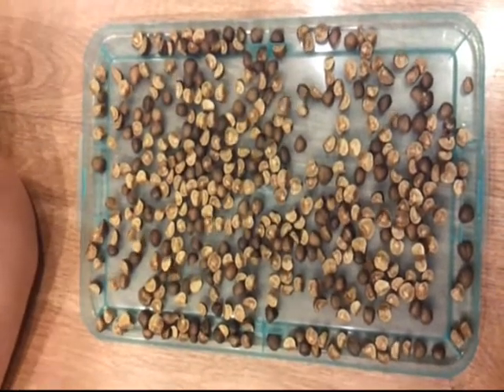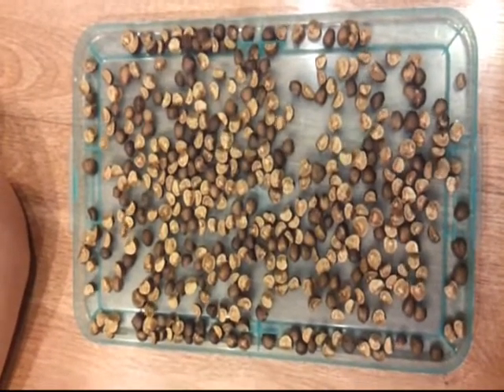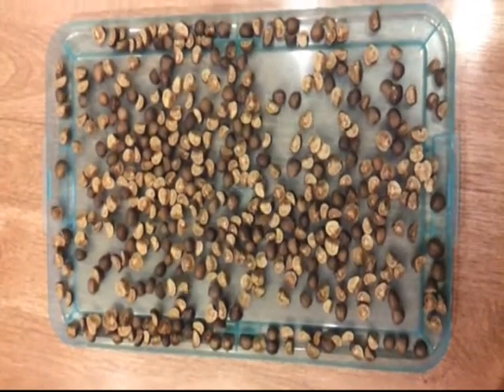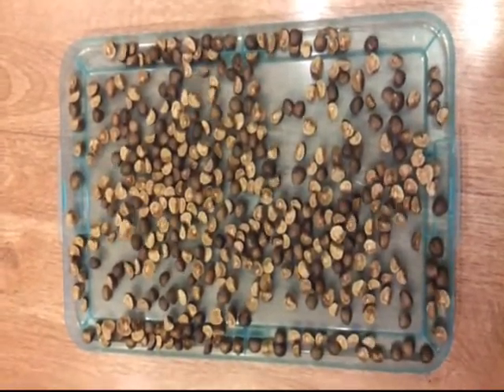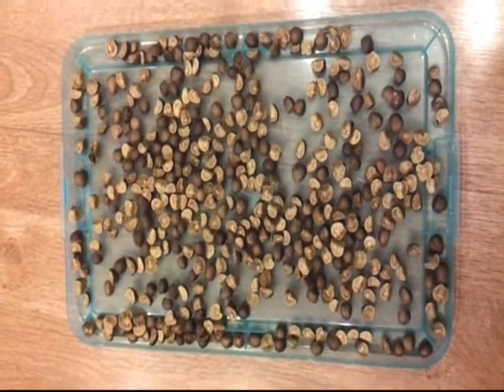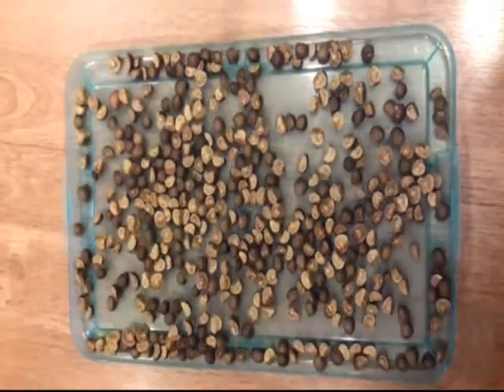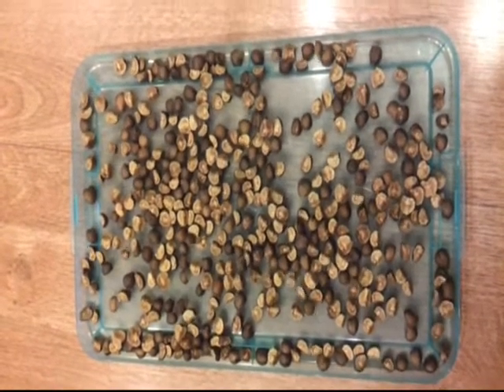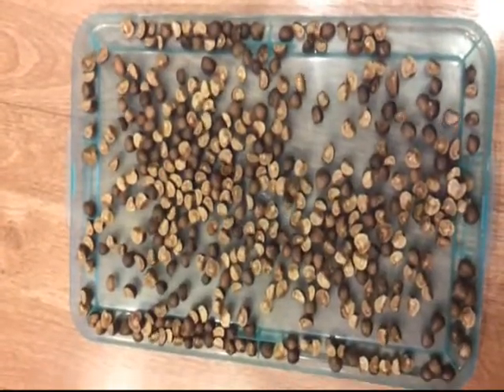jumping beans final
Mexican Jumping Beans in action!  I bought a bag of 2,000 beans and put some out for a show.  These were my favorite childhood diversion.